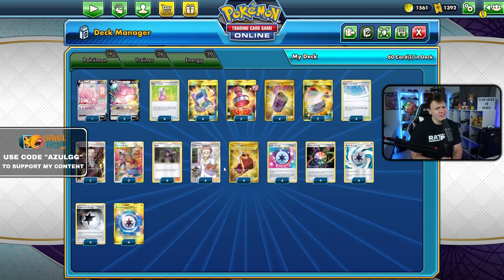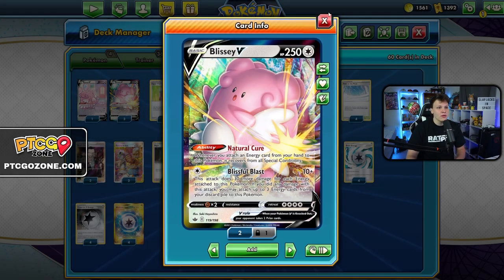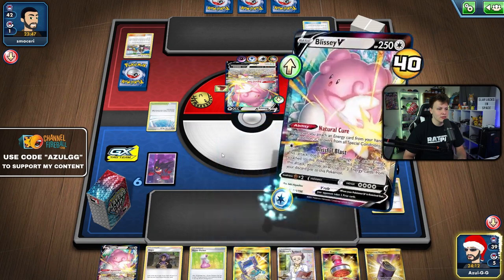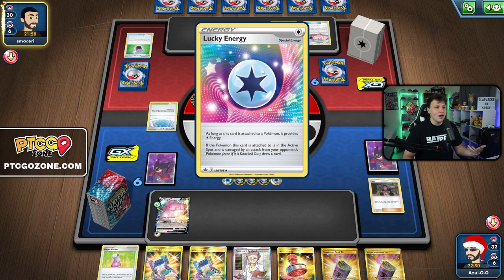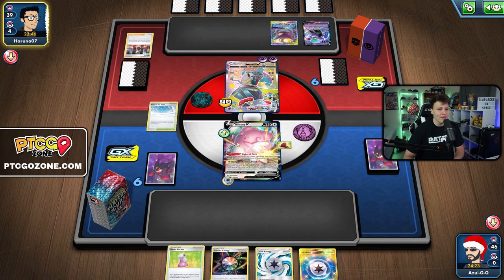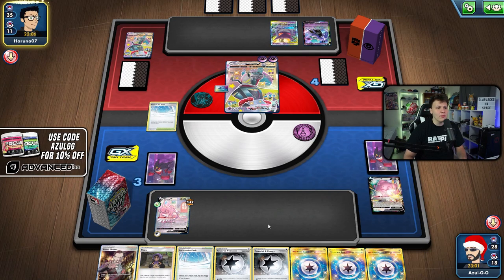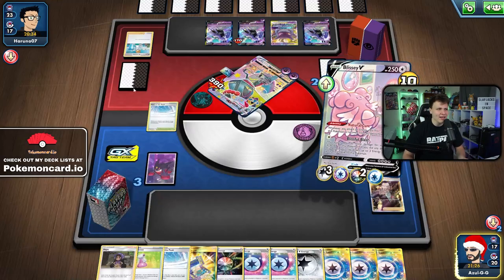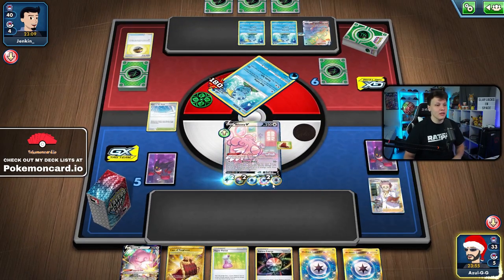The Ultimate Healing Deck!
TIME STAMPS
0:00 Intro
4:35 Game 1 vs Blissey V
11:00 Game 2 vs Dragapult VMAX
19:00 Game 3 vs Inteleon VMAX